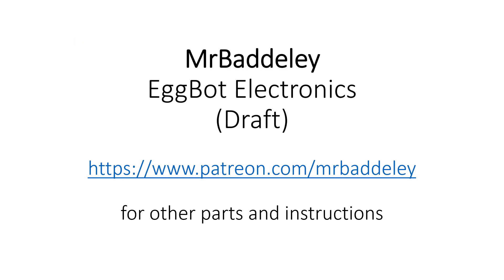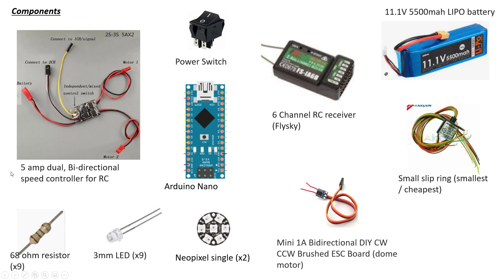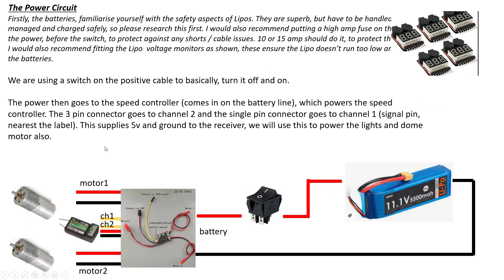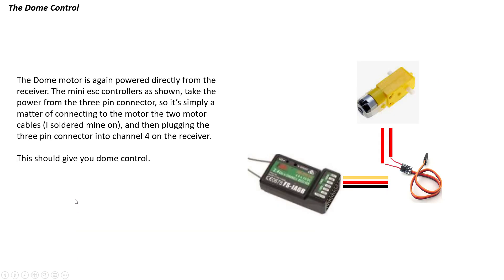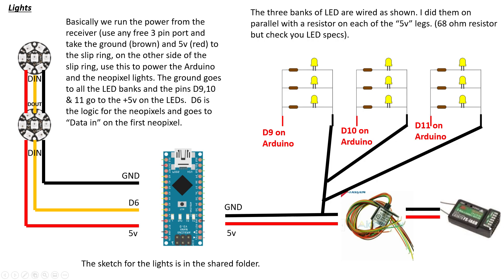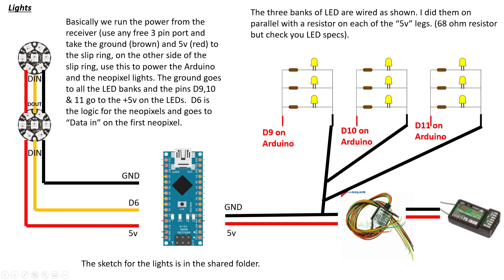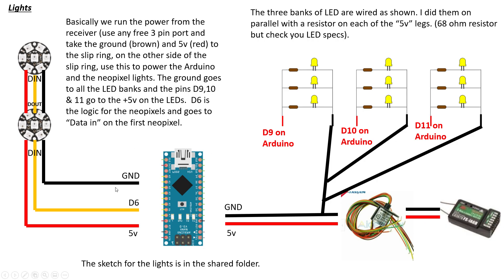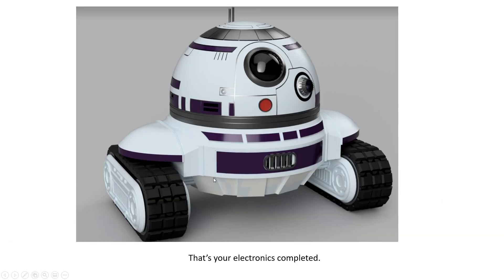EggBot electronics talk through the basics.